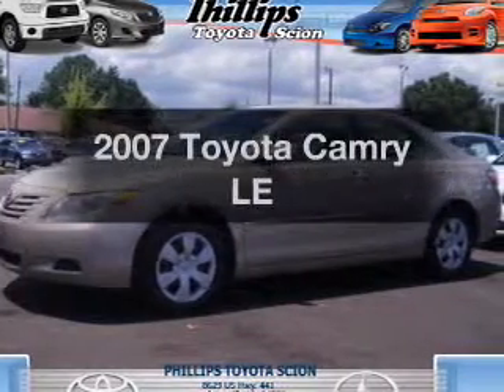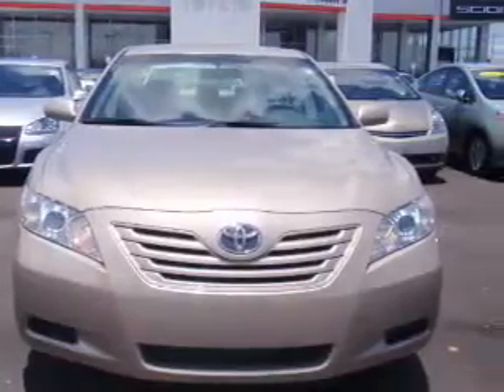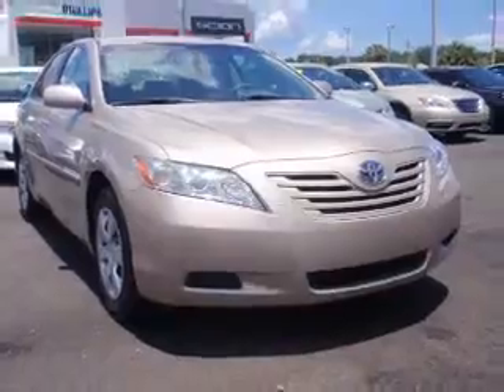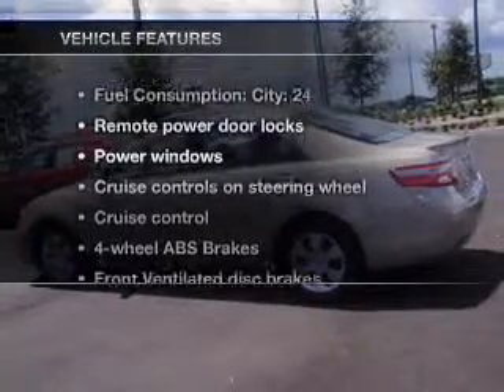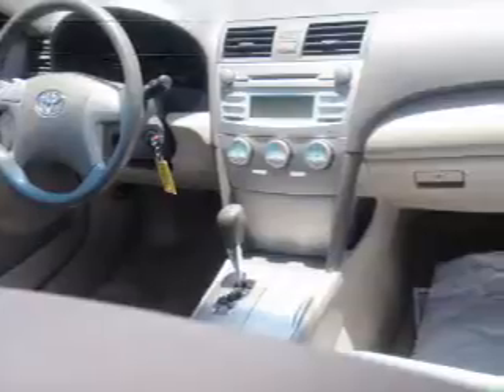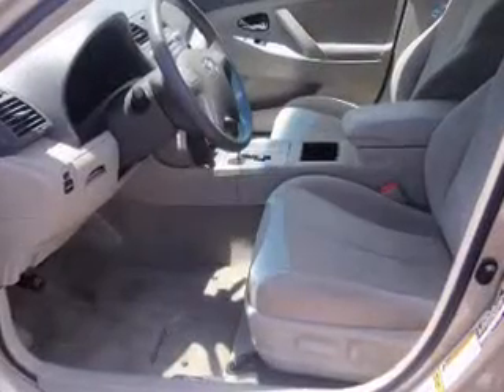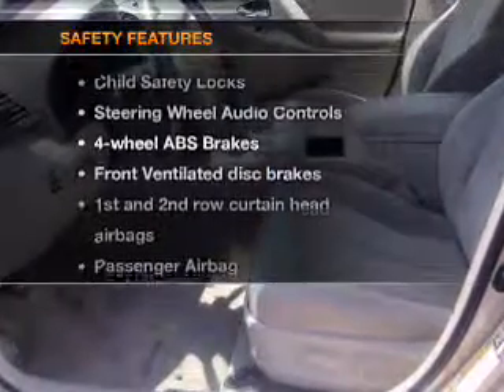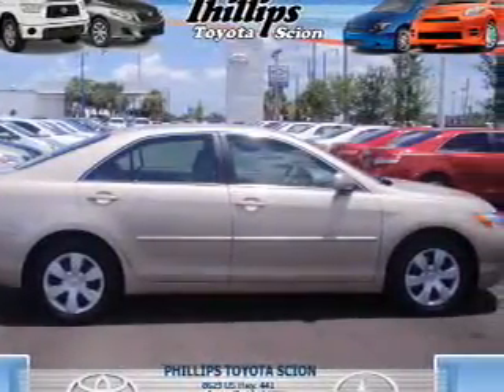2007 Toyota Camry - Leesburg FL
Year: 2007
Make: Toyota
Model: Camry
Trim: LE
Engine: 2.4 liter inline 4 cylinder 16 valve
Transmission: 5-Speed Automatic
Color: Gold
Mileage: 82026
Address:
8629 US Hwy 441